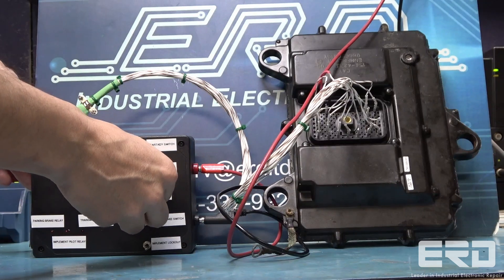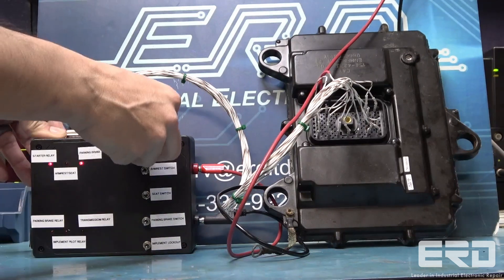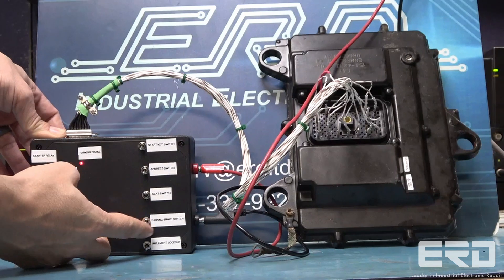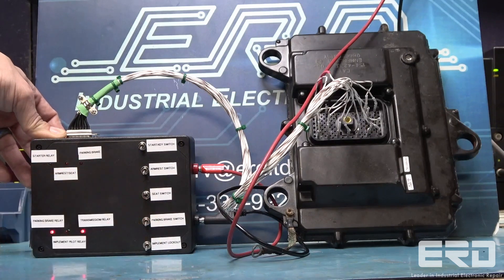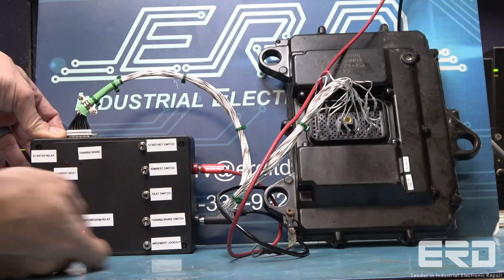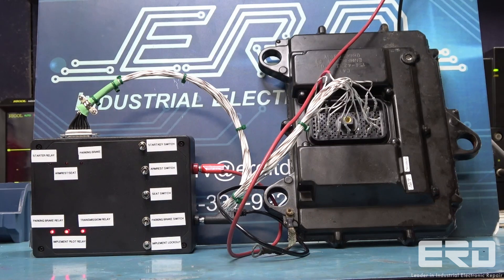Full Repair and Test of Caterpillar 154-4233 or 10r-8097 SSL-Interlock Module with a 1 Year Warranty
This Interlock Controller came to us from a customer in the Midwest from a malfunctioning 226b skid steer. We rebuilt this module and fully tested it using our custom-built test interface.

We checked all the emergency shut offs for this module as this is a safety device which prevents the operator from being injured if the system is not working to correctly.

At ERD we work on a wide variety of construction equipment for not just Caterpillar, but all large manufacturers. Every repair also comes with our industry leading 3-year warranty.

So, if you have skid steer with any parts that may be inoperable, please reach out, as we can repair these modules in usually under 2 weeks.